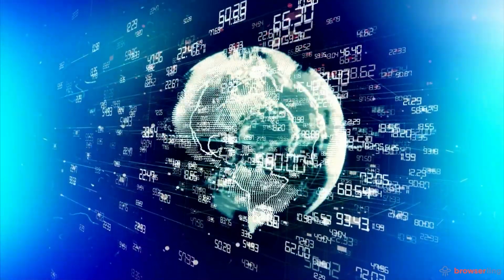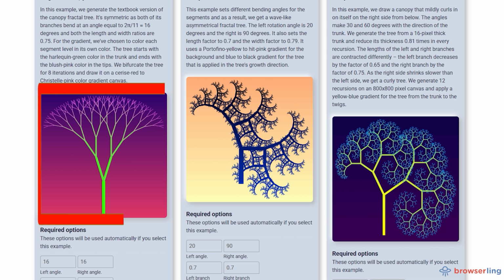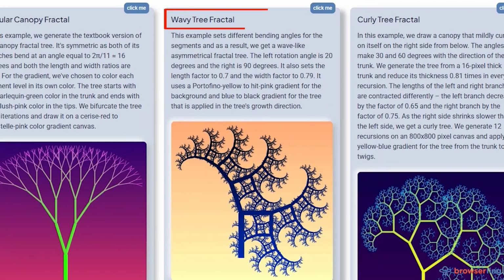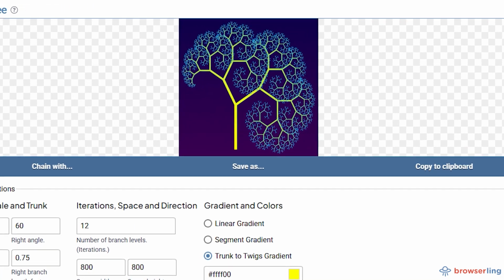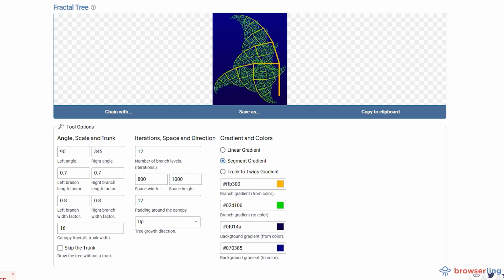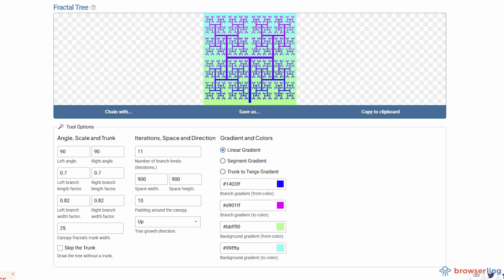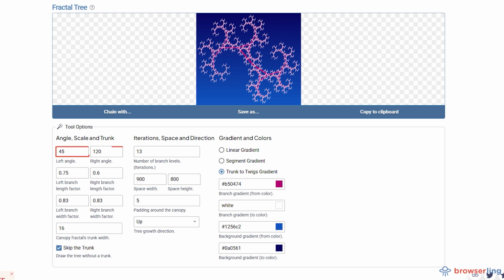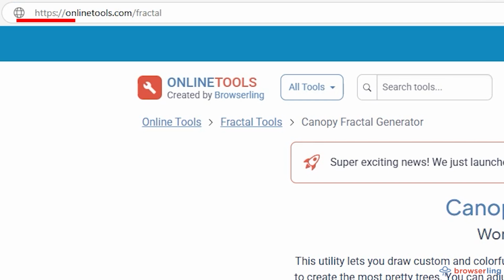Fractal Art in Your Browser | Canopy Fractal Generator | Part 1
Discover the beauty of fractals with the Canopy Fractal Generator – the easiest way to draw colorful, complex tree-like patterns right in your browser!
In Part One, we walk through 6 mesmerizing fractal tree examples, each with unique angles, scaling, and gradient styles. From classic fractals to dragons and H-trees, this tutorial is packed with visual wonder.

Customize angles, iterations, gradients, and more – then save your fractal image with one click!

Don't miss Part Two for even more fractal creations – coming soon!